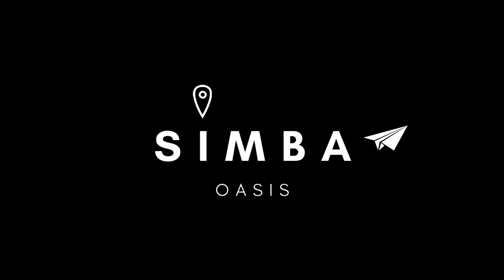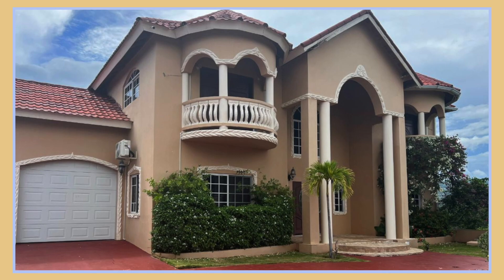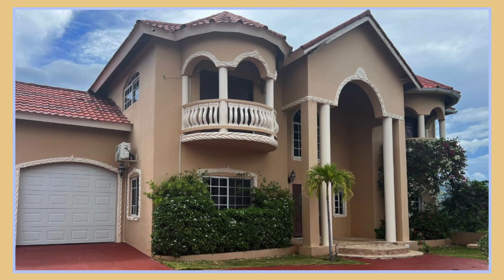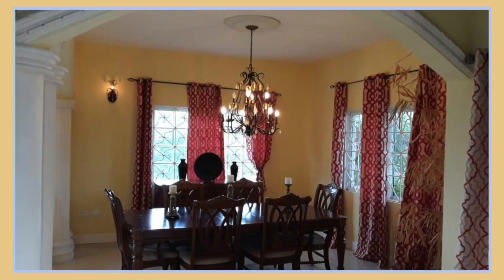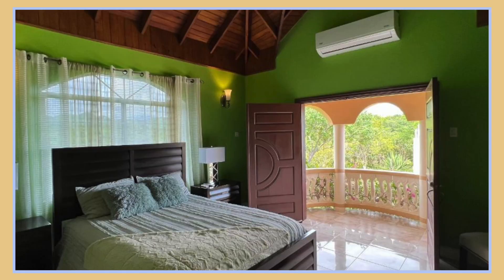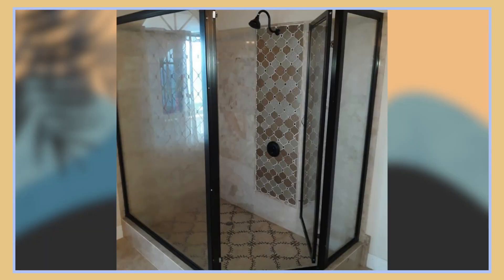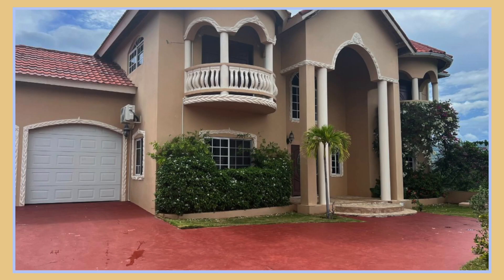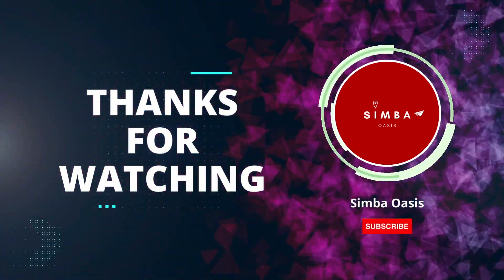7 Bedroom 5 Bathroom House For Sale in Whitehouse, Westmoreland | House for Sale in Jamaica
House for sale in Jamaica | Affordable Houses for sale house for sale in Westmoreland | buying a house in Jamaica | House for sale

Welcome home to the captivating view of the Caribbean Sea! This house with a view, is nestled in the quiet neighborhood of Culloden Whitehouse, just 6 minutes from Sandals South Coast. The 7 bedroom 8 bathroom house is built with entertainment and comfort in mind! Master suite features 2 walk in closets, a 40-foot balcony and a spa inspired bathroom. The two secondary bedrooms each have their own balconies. A 2 car garage and spacious kitchen with granite counter tops, custom built cabinets, pantry and sea views from the kitchen and adjoining balcony. The entertainment room comes with a bar. Open floor plan and high ceilings throughout the house with ceiling fans, ac units and water heater. Outdoor area features a pool with sun bathing area, in ground pool jets and lights, sitting areas and a large covered gazebo providing the ultimate pool party location! The property is situated on approximately .75 acre of land, is within 4 minutes of general amenities and the beach!

2. We are not realtors

3. Everything that I am going to show and tell you here is public information and is directly from the Keller Williams Jamaica Realty Website

5. Please do your due diligence to ensure you protect yourself in all aspects, at all times